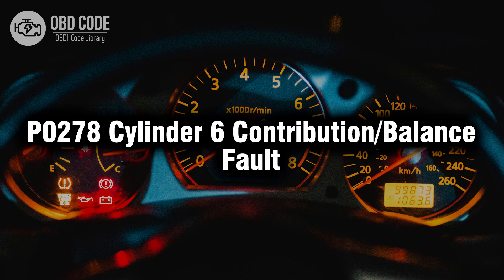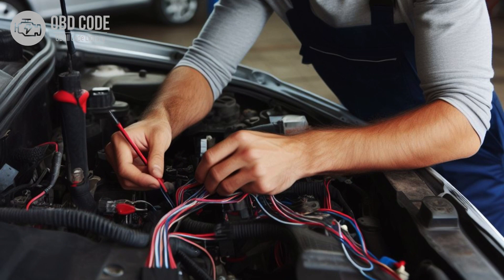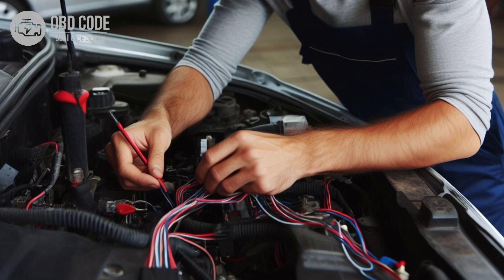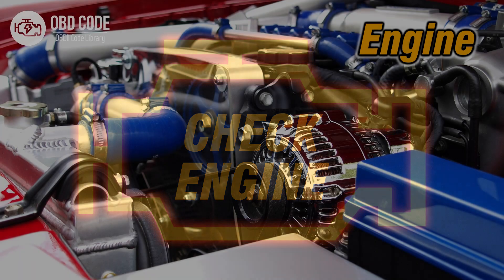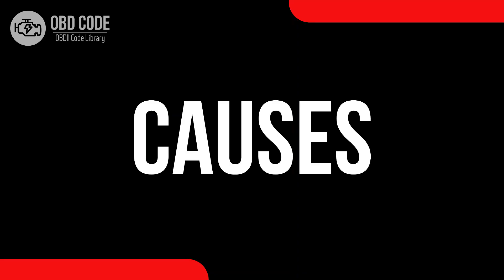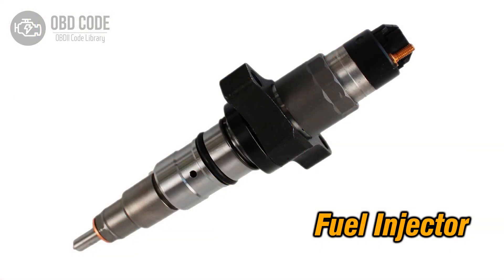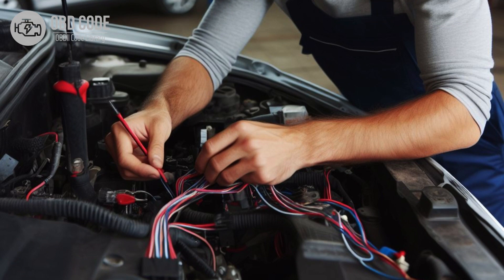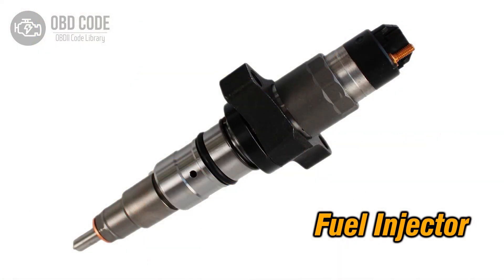P0278 Cylinder 6 Contribution/Balance Fault 🟢 Trouble Code Symptoms Causes Solutions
P0278 Cylinder 6 Contribution/Balance Fault